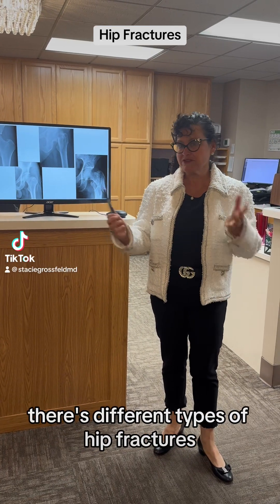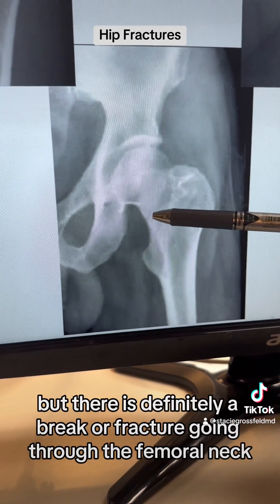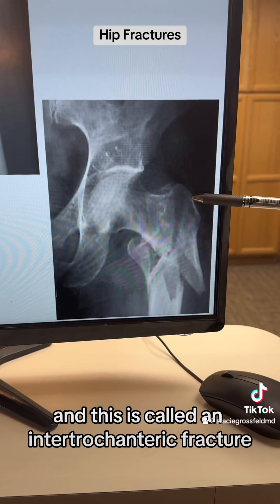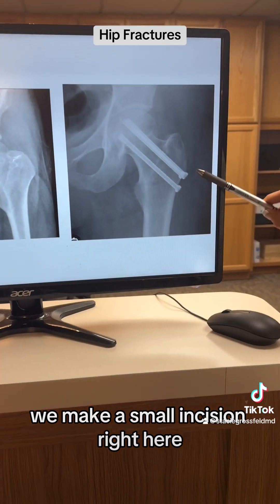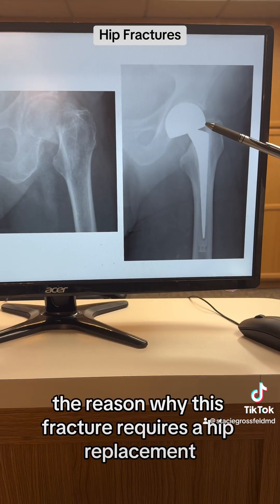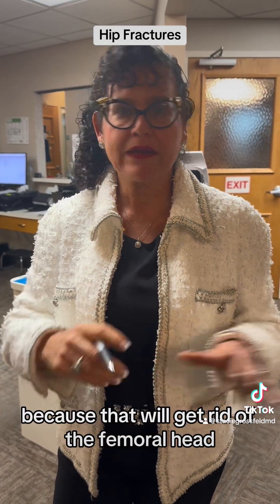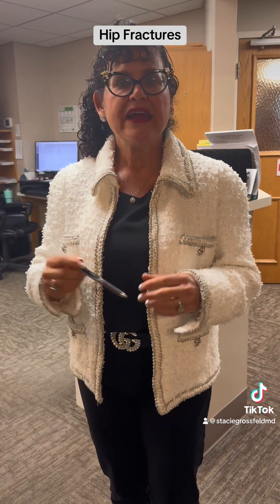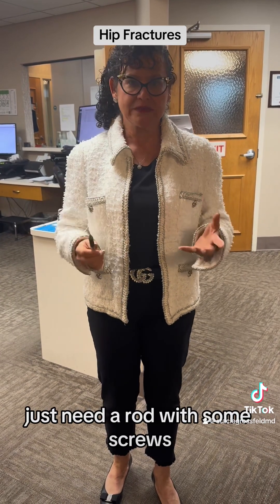Hip Fractures: Types and How to Fix Them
Dr. Stacie Grossfeld,, orthopedic surgeon, talks about the three different most common Hip Fracture patterns, and how to fix them